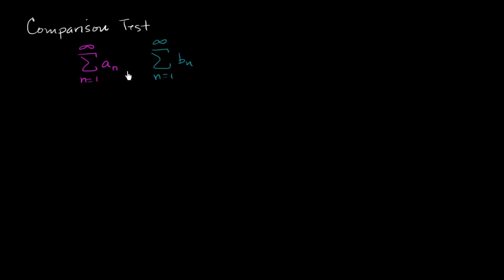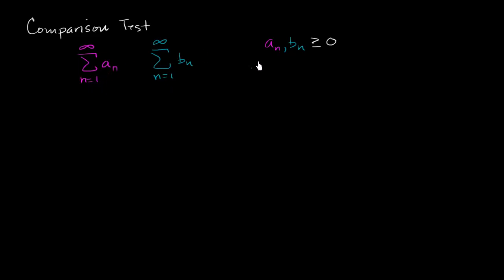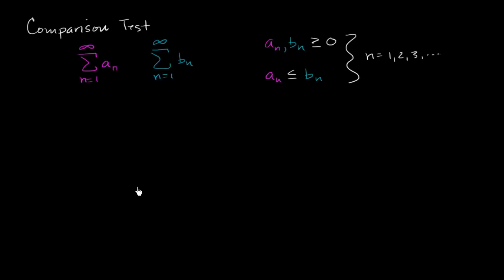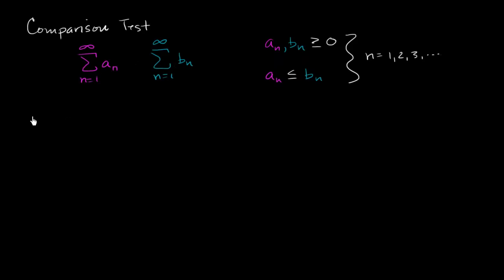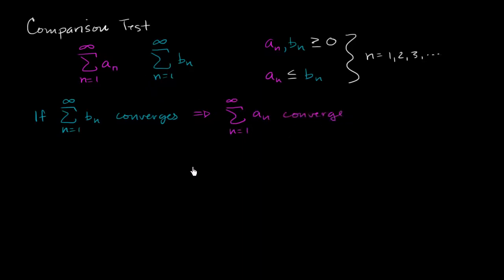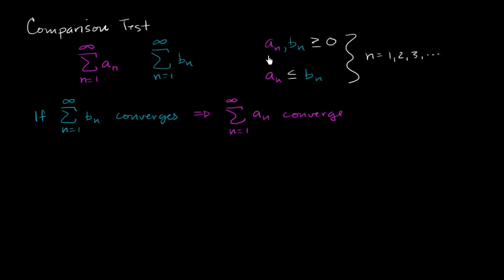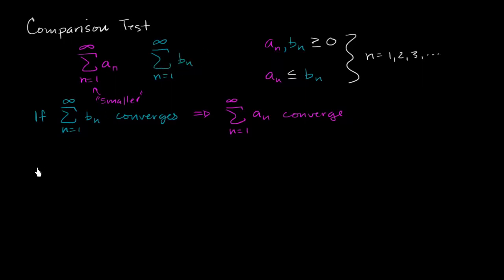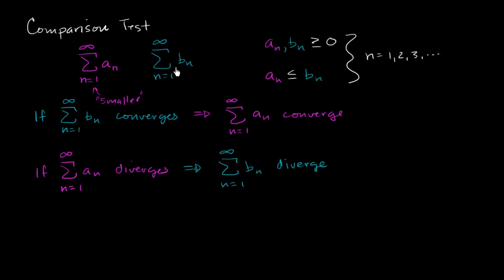Math Integral Calculus - Direct comparison test